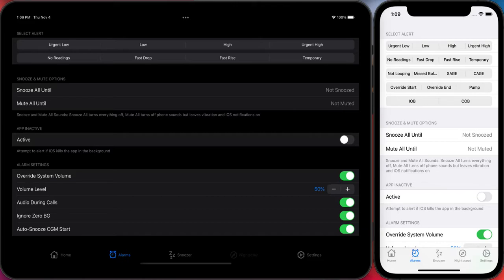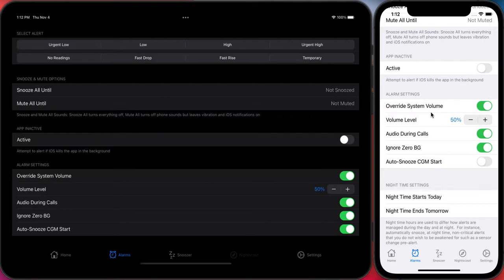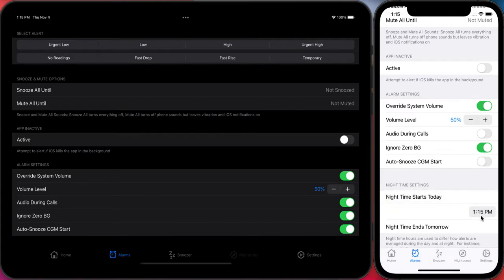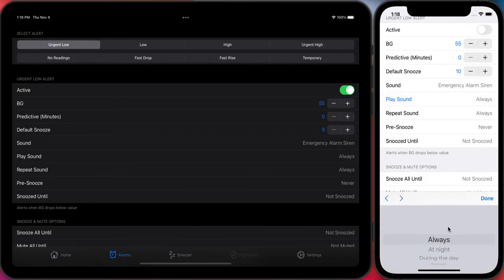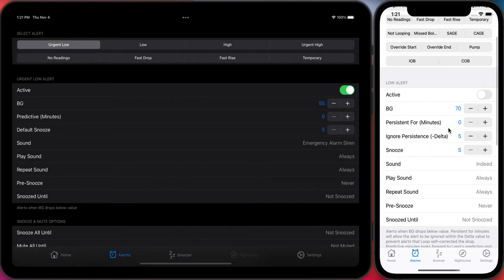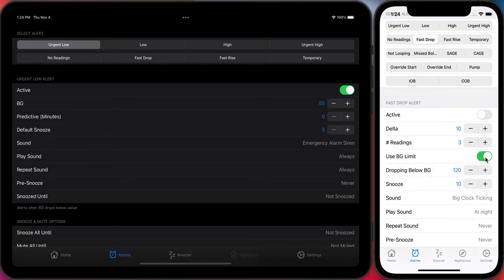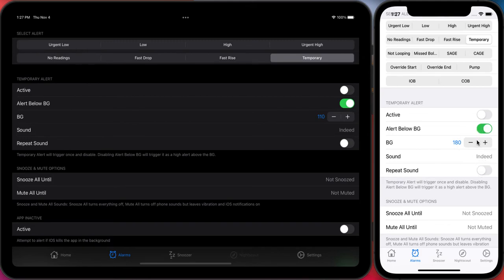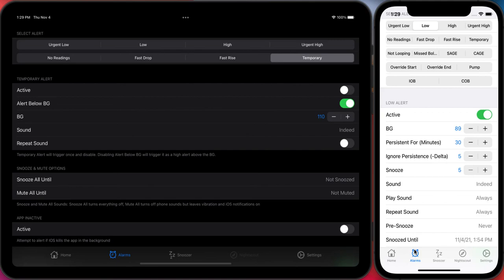Loop Follow Tutorial 4: BG Alerts